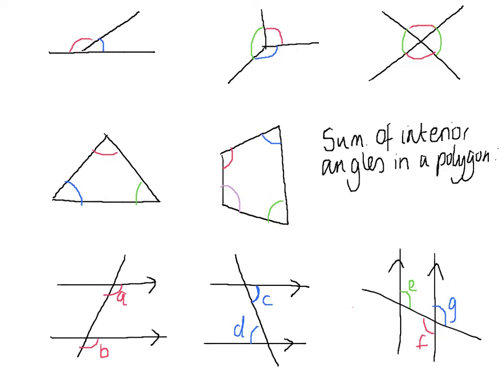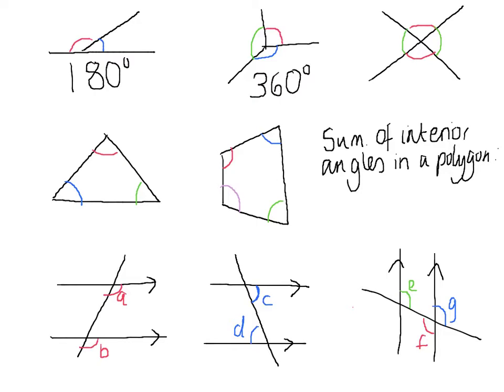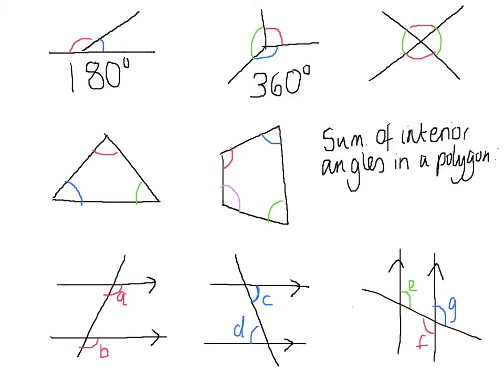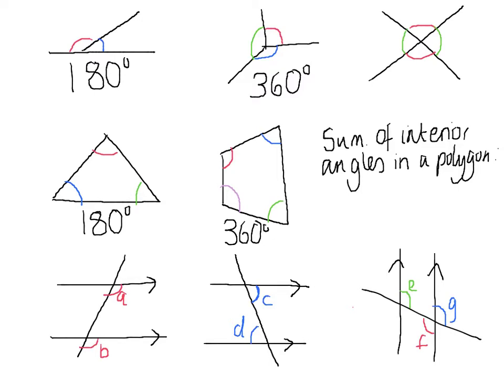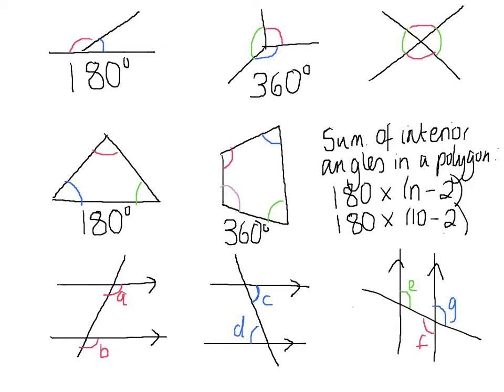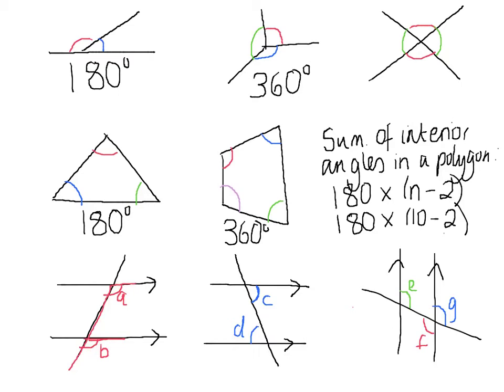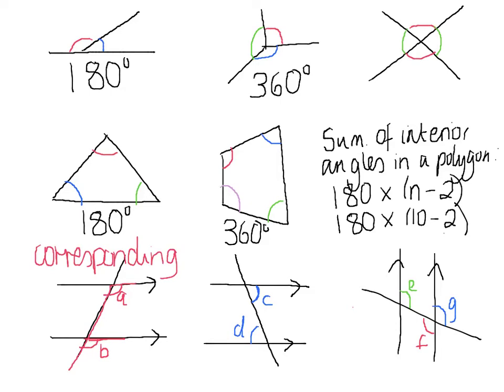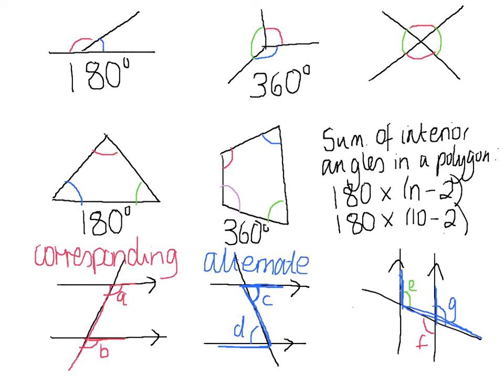Summary of angles rules